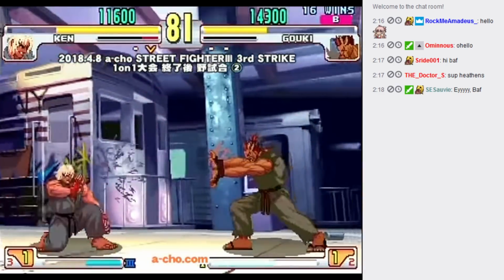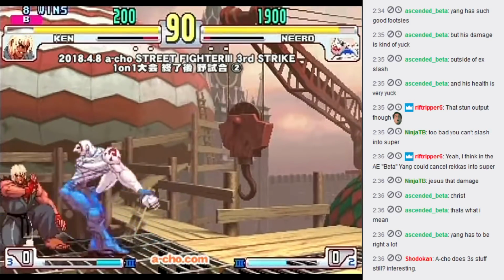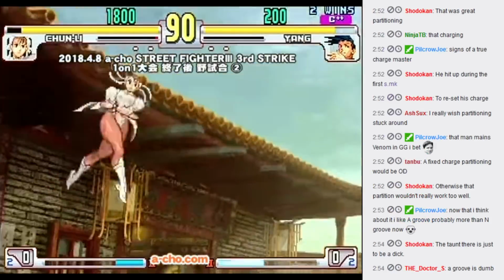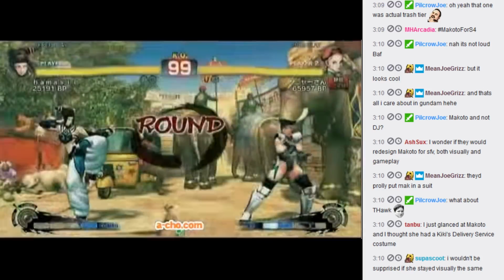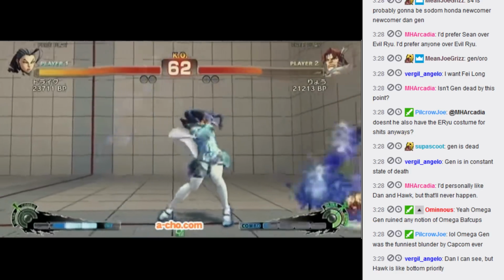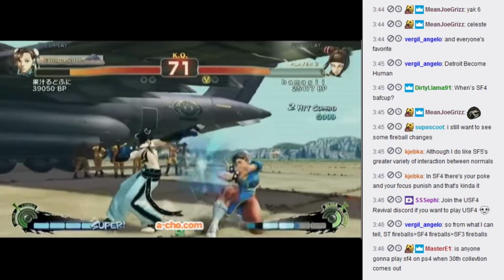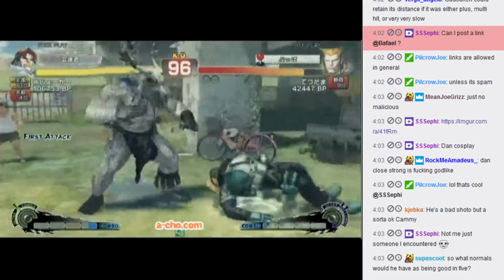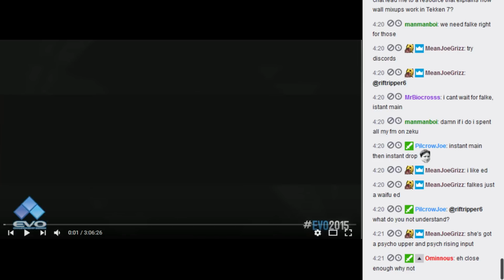Let's watch Acho SF3, SF4 2018/04/16